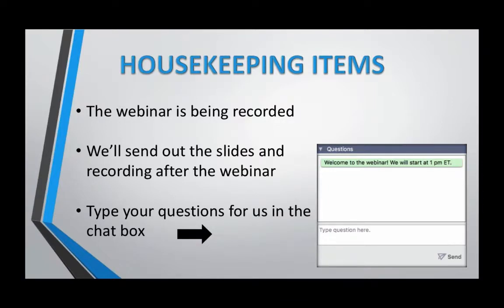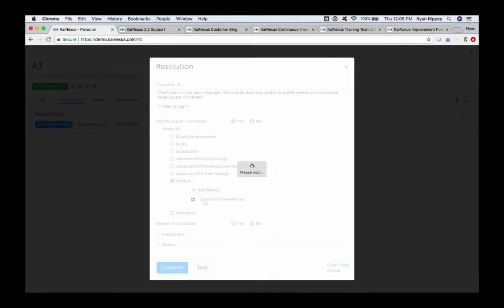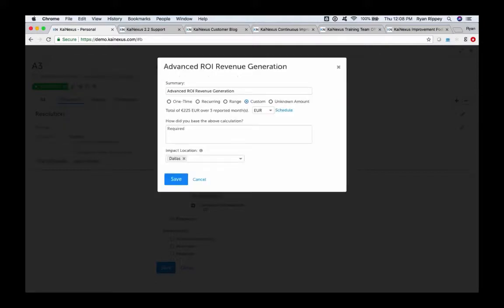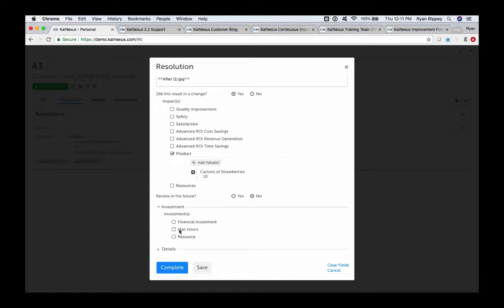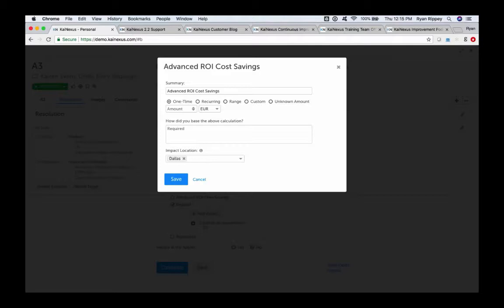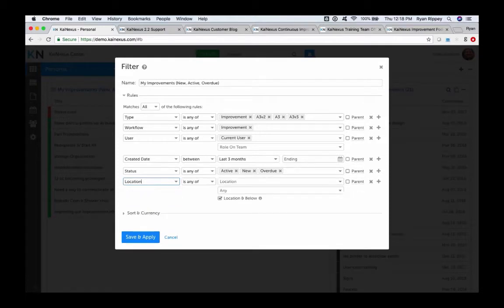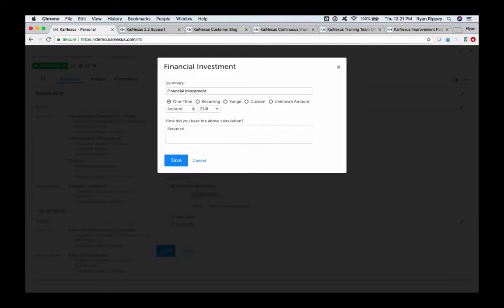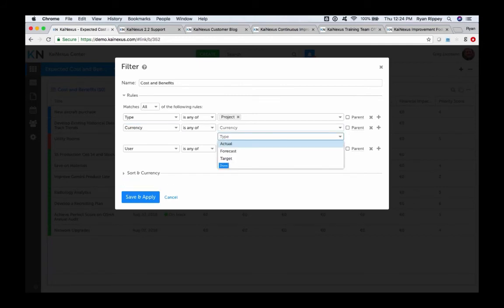KaiNexus Training Team Office Hours - Advanced ROI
Learn about KaiNexus from KaiNexperts Ryan Rippey and Matt Banna in this monthly Office Hours webinar series. This month's webinar dives into the details of the Advanced ROI Module.